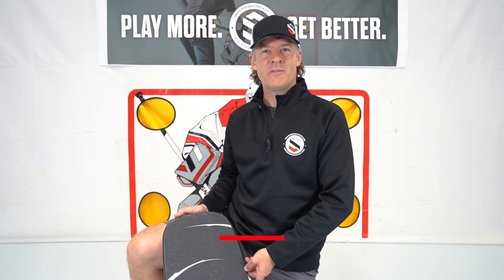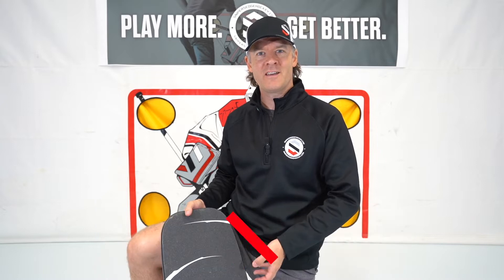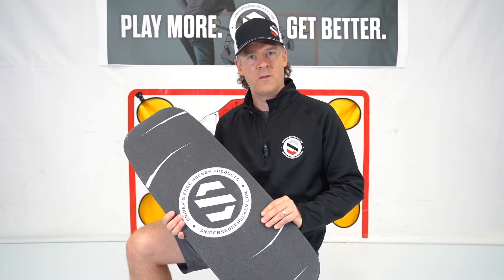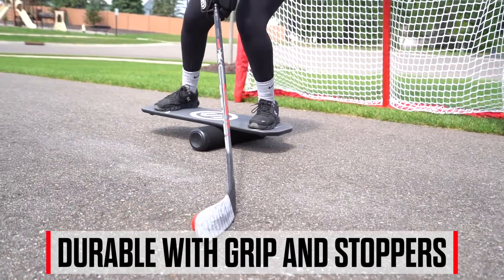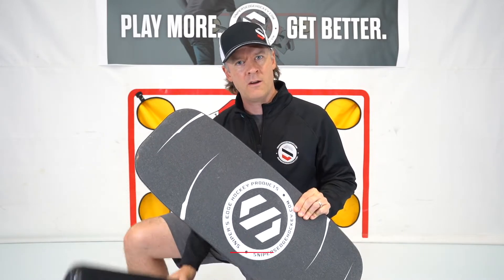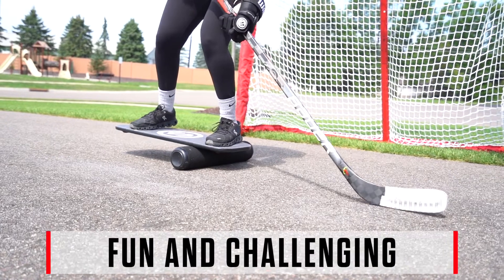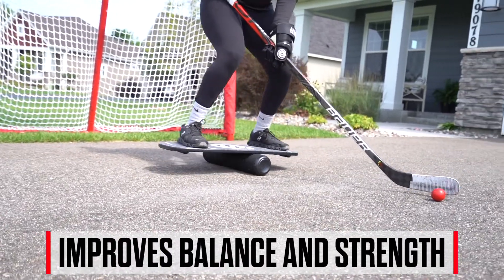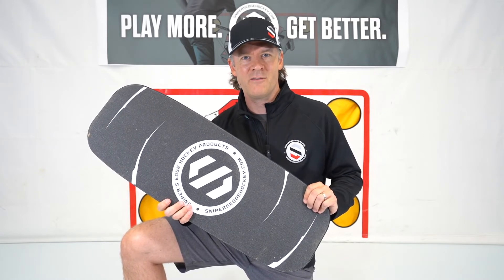Balance Board Product Spotlight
Everything you need to know about the Snipers Edge Balance Board.

There is no such thing as a hockey player that is too good at balancing. The Balance Board helps create leg strength, core stability, and power. The balance board is a great tool to improve overall athleticism, increase stamina, and have fun. Hockey is played at a very high pace, and being able to separate what our legs are doing from the rest of our bodies is something that all great players can do. With the Balance Board, so can you.